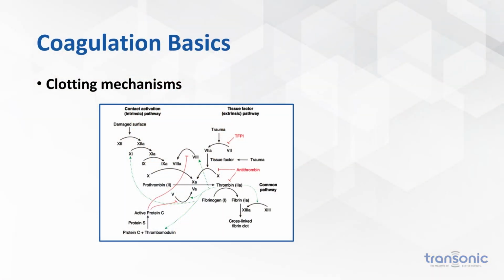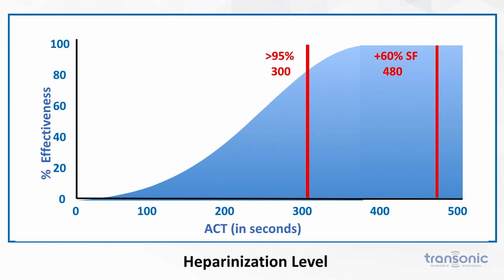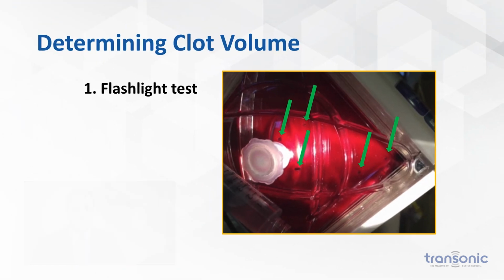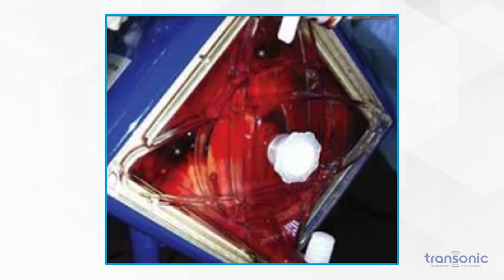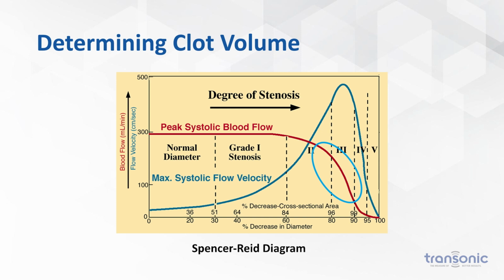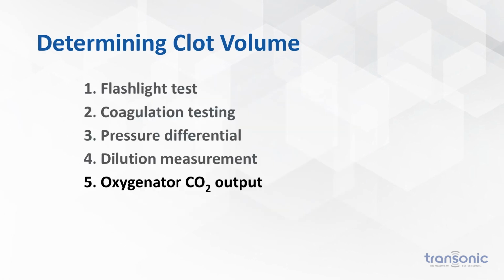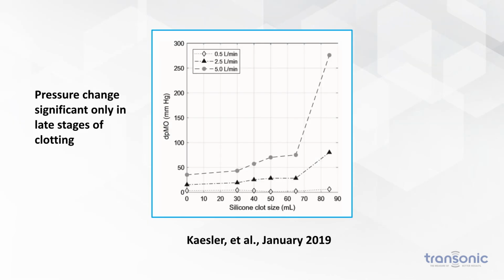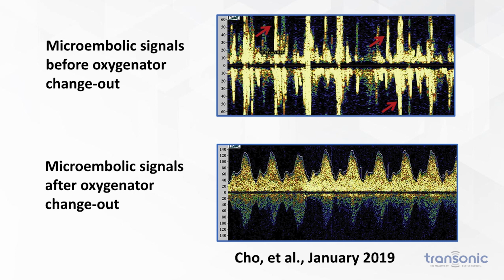Perfusionist Presentation | There's Clot - But How Much?